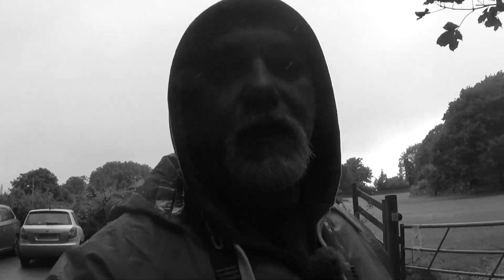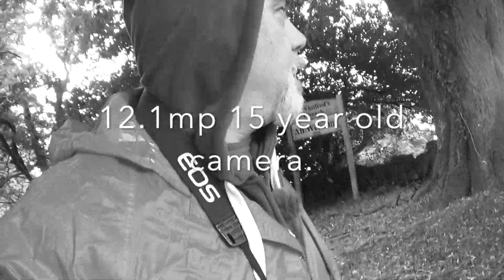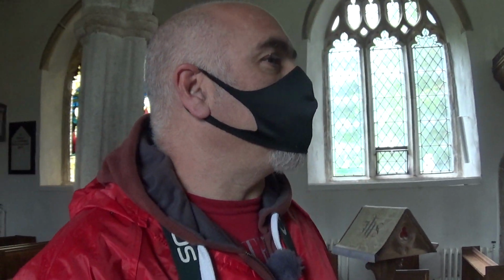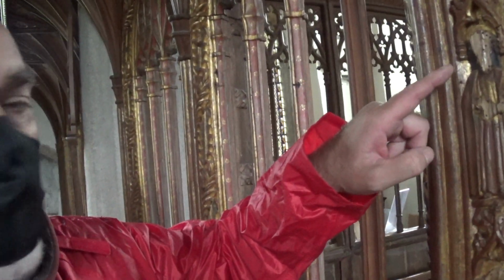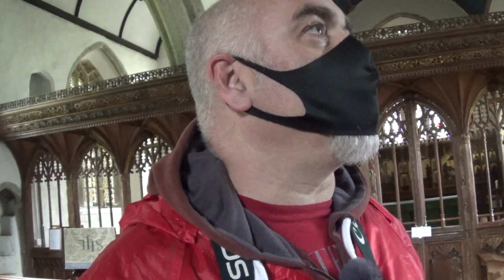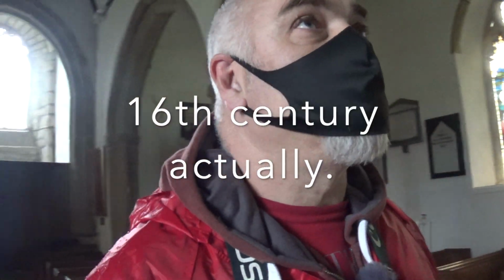Photographing Dartmoor Towns ands Villages, episode 2/ Mannaton.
Mannaton has one of the oldest churches in the country, dating back to the pre reformation era. Foreboding dismal conditions give the feel of the harsh Dartmoor environment.